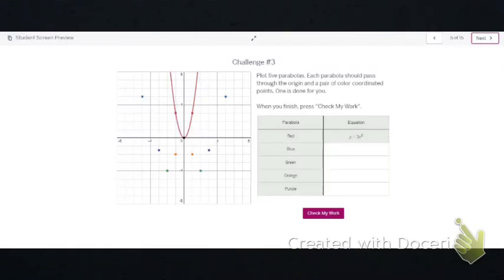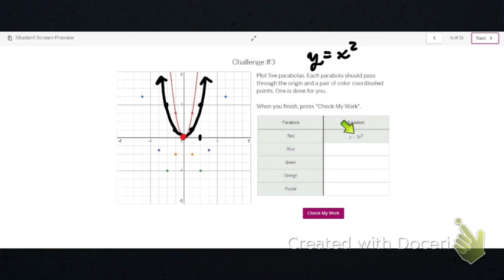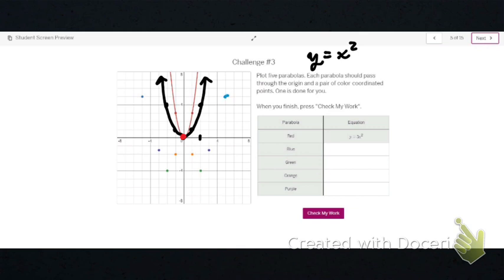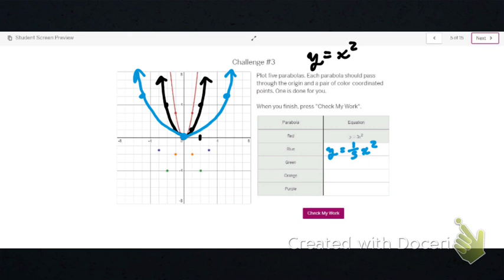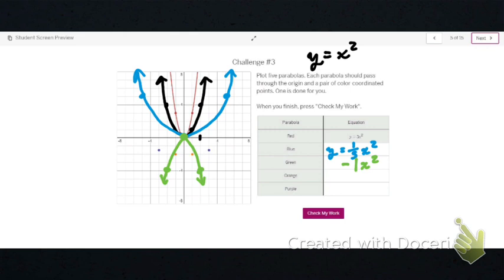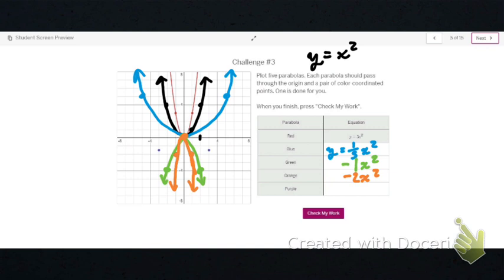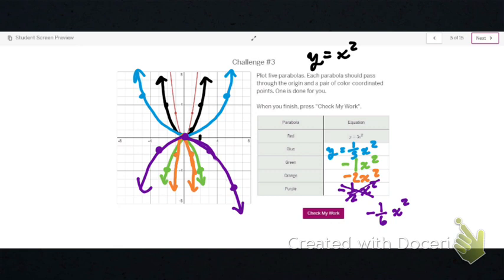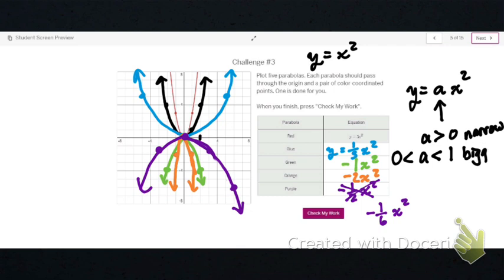“a” in the quadratic function